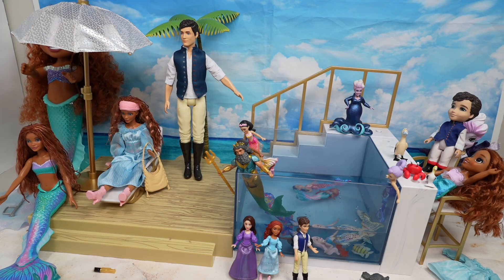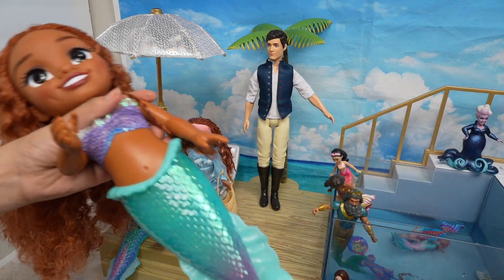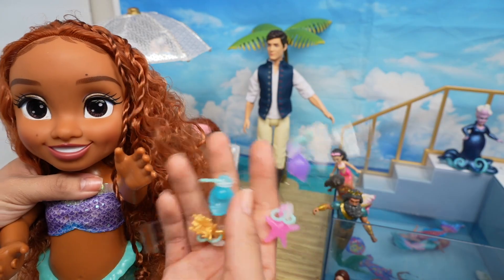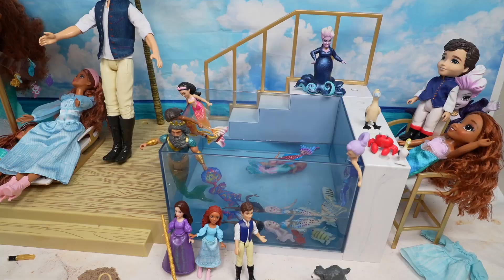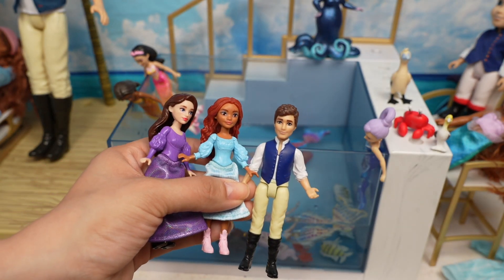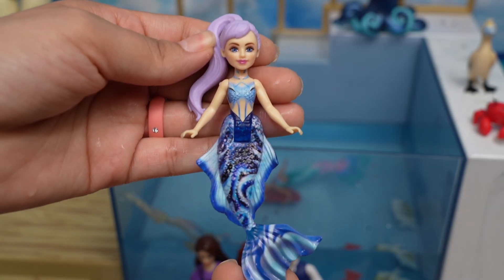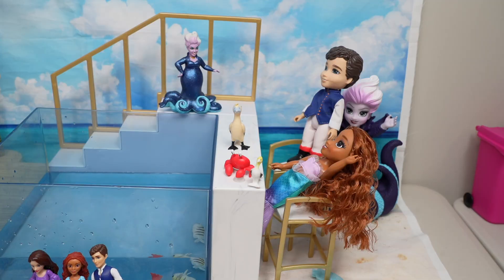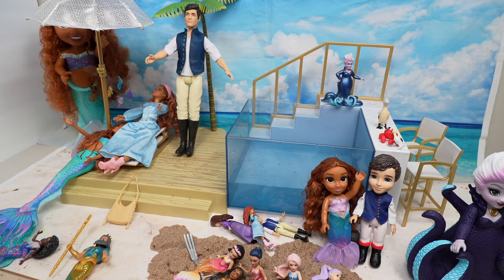Disney The Little Mermaid Movie 2023 Toys and dolls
Disney The Little Mermaid Movie 2023 Toys and dolls are on vacation learn the names of Ariel's sisters and the movie characters